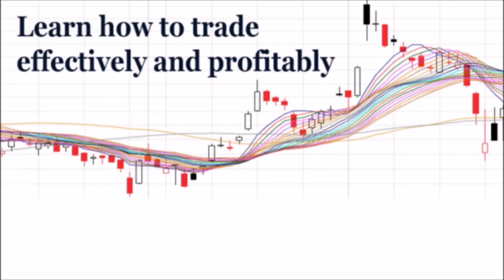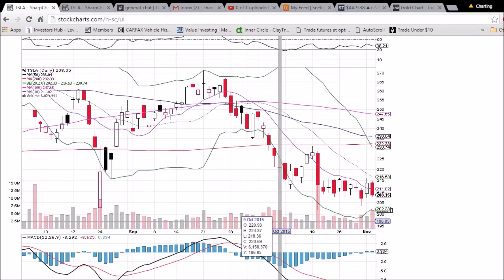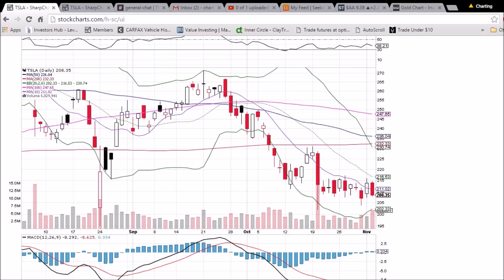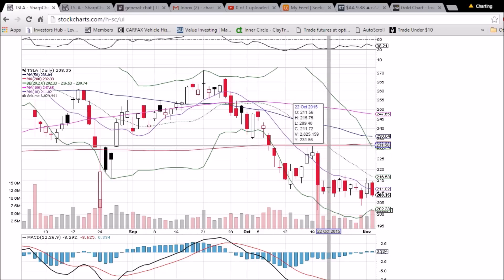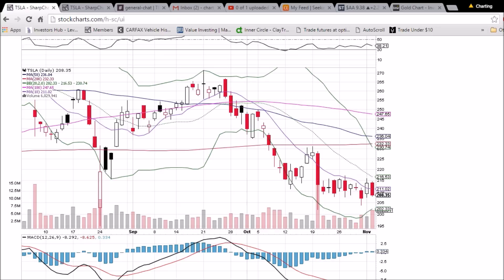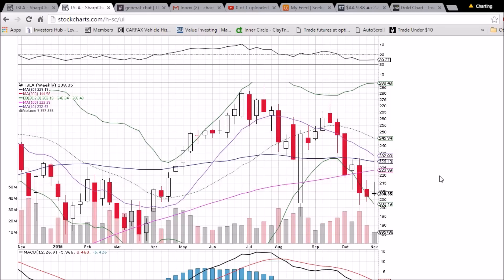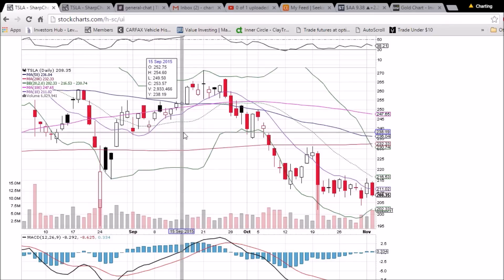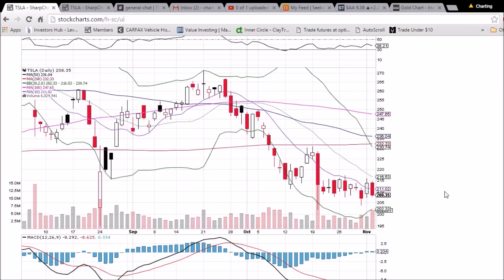$TSLA Technical Analysis Video 11/3/2015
A look at the daily and weekly TSLA charts. Questions, comments welcome.